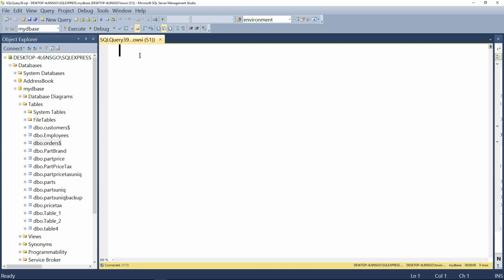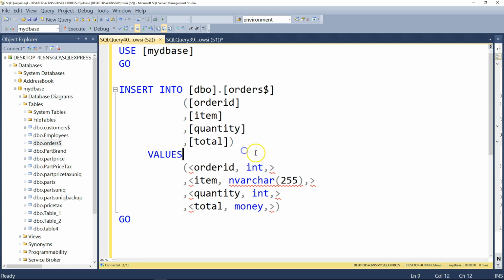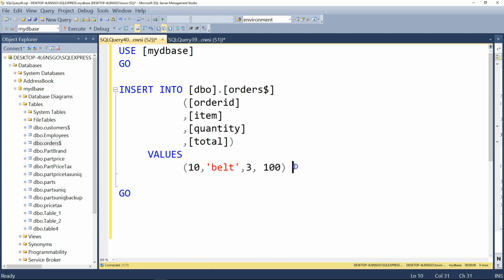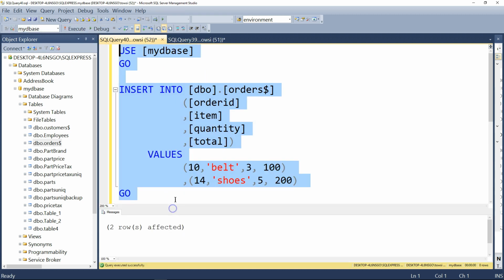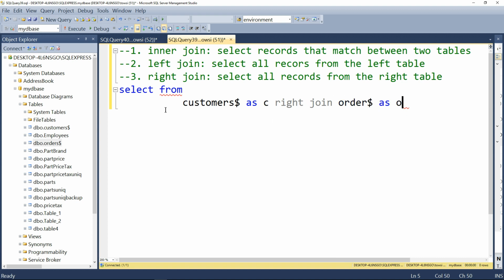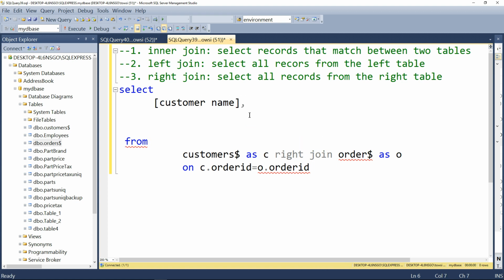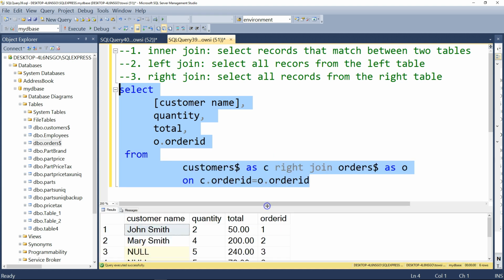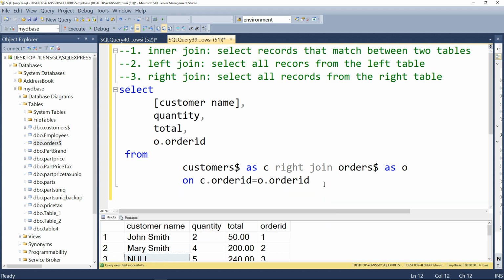4 - Table Joins | Right Join | Technical Warna